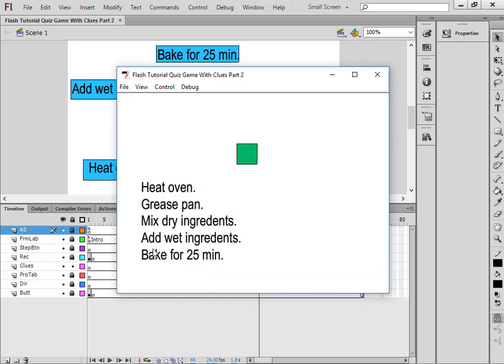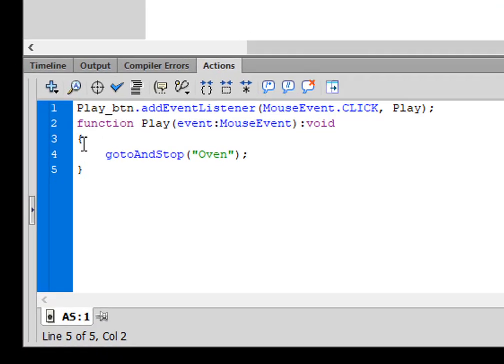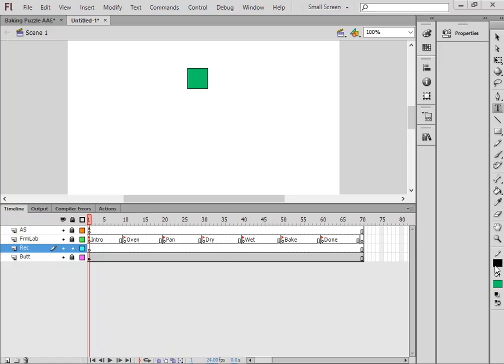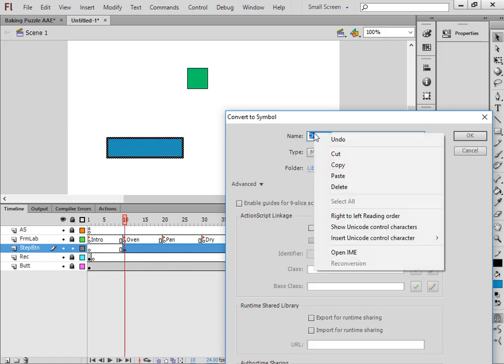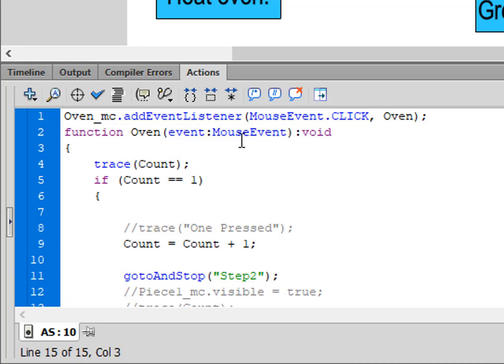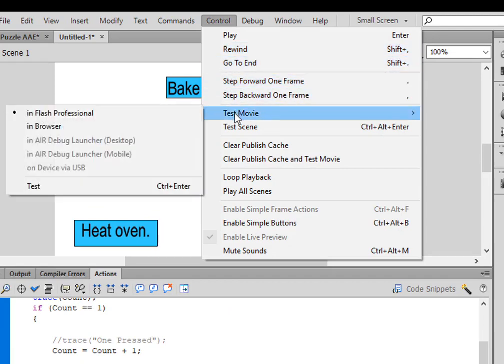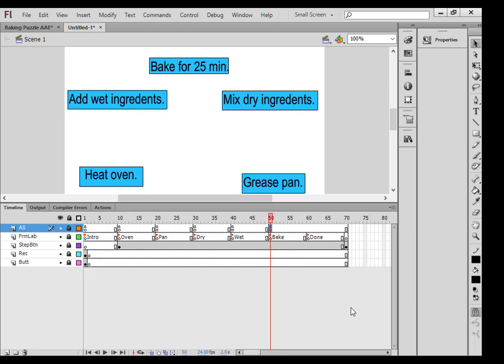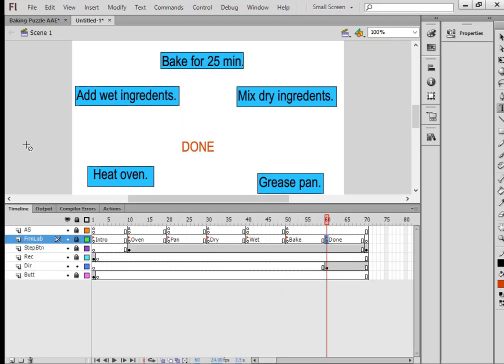Flash Tutorial Quiz Game With Clues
This is a game where the user is shown a list of items and procedures to bake a cake. The user will have to memorize the steps. He/she will be required to select the items. He/she will be given hints or clues to help.